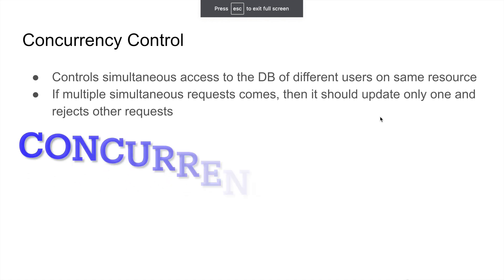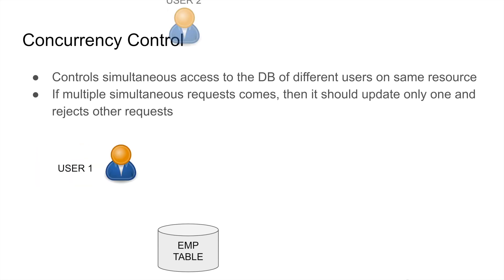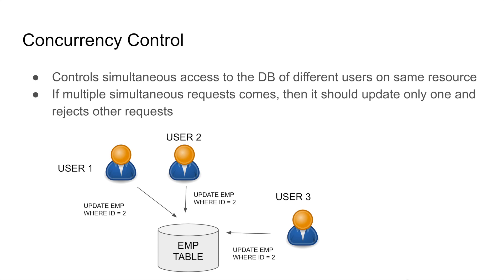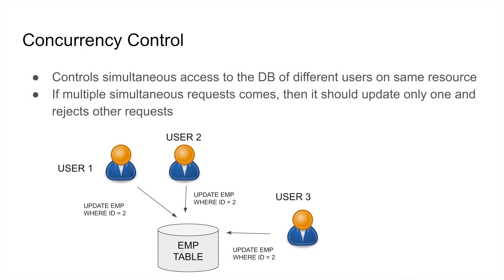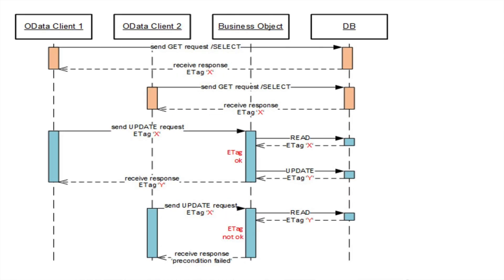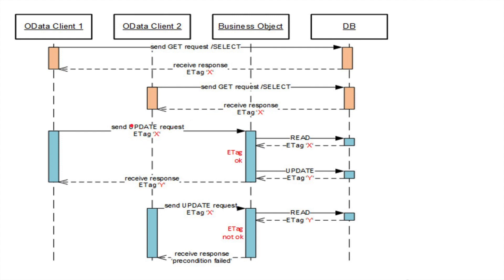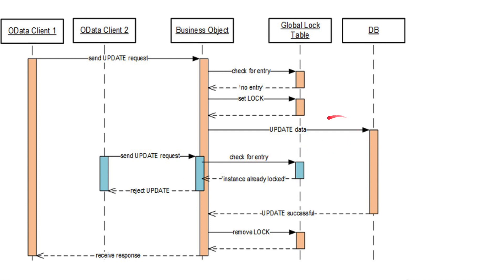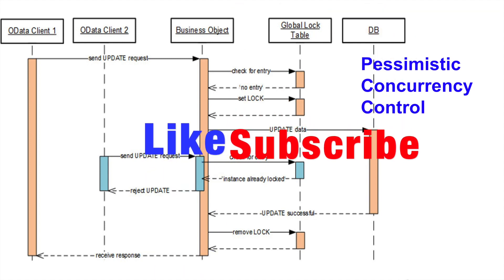Concurrency Control in RAP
Concurrency control prevents simultaneous access to the database by different users. It ensures that data can only be changed if data consistency is assured.
We can handle this by two approaches,
Optimistic Concurrency Control (ETag)
Pessimistic Concurrency Control (Locking)